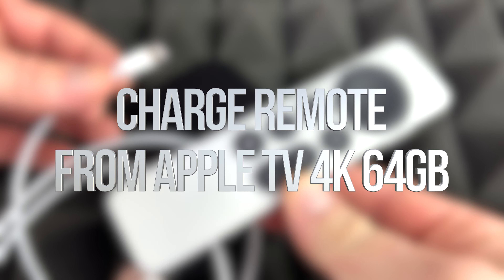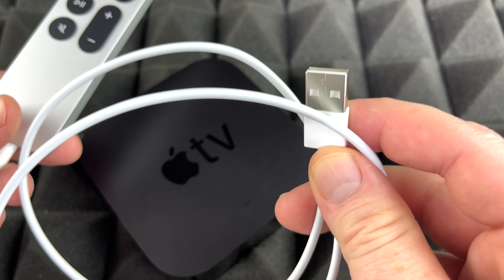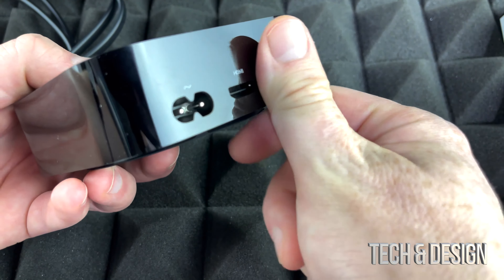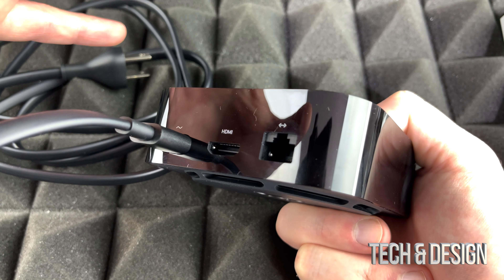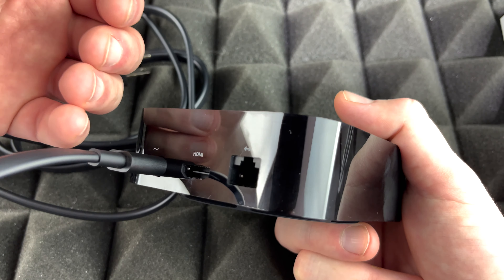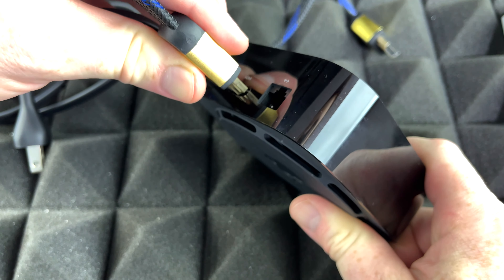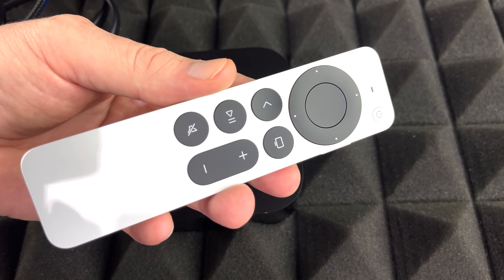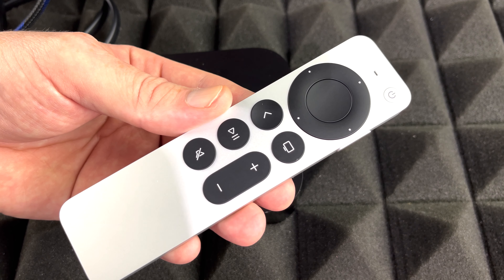Charge Remote from Apple TV 4K 64gb | Siri Remote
How to charge the Siri Remote